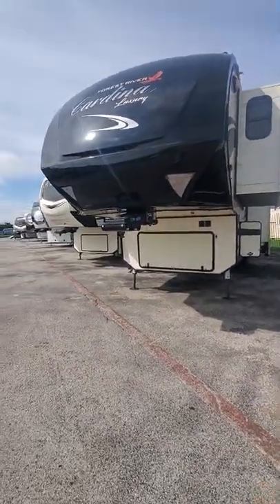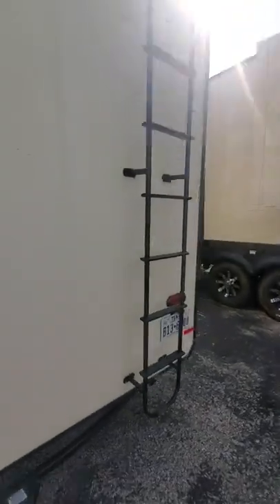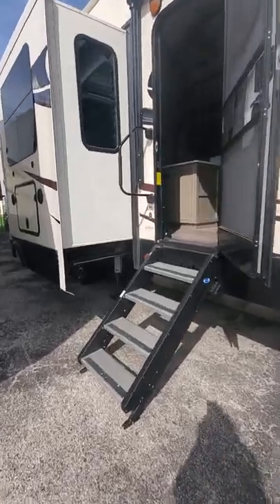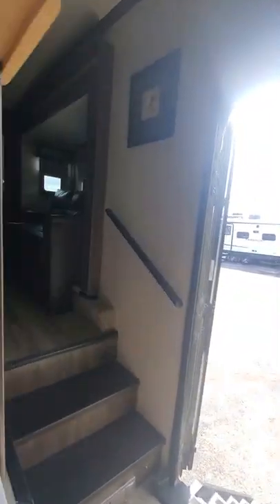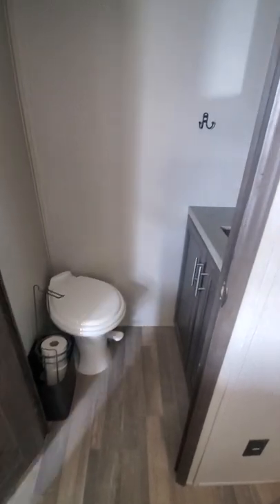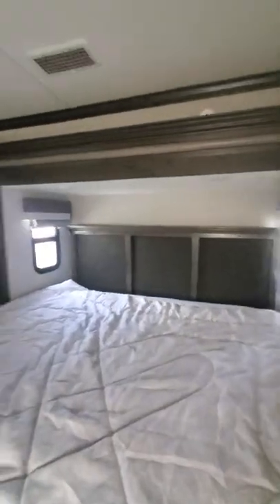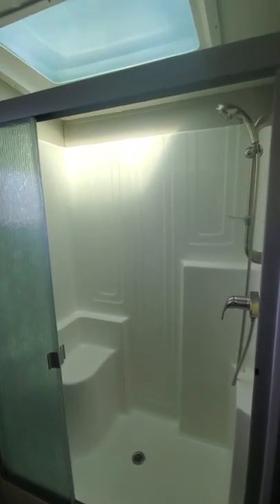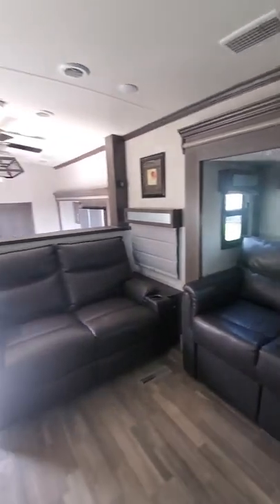2019 Forest River Cardinal 3700FLX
I love this 2019 Cardinal 3700FLX for so many reasons. First being the half bath so that guests don't have to walk through your bedroom to use the restroom. If you are looking to full-time live in a 5th wheel, this is a great option.

Current sale price on this RV is $79,997.